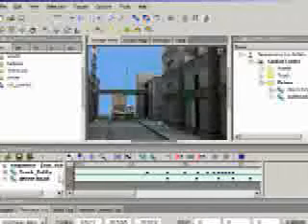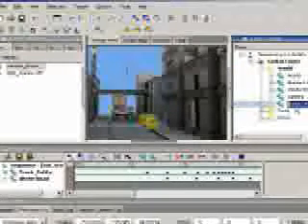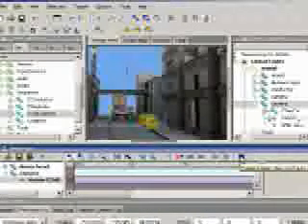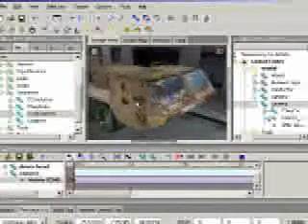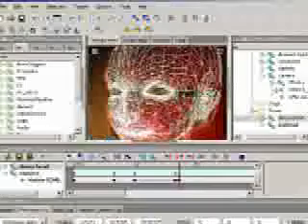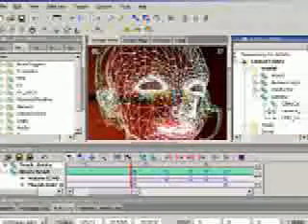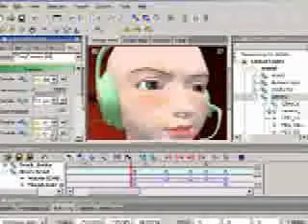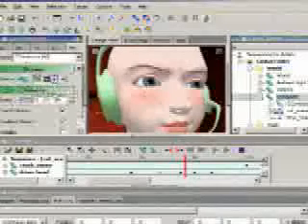RenderWare Studio Sequencer Tutorial Part 6